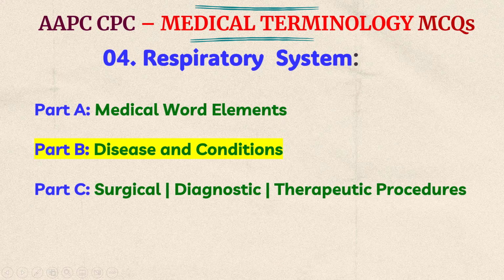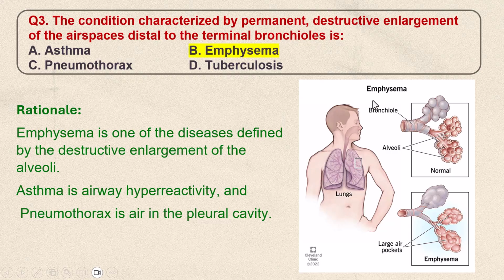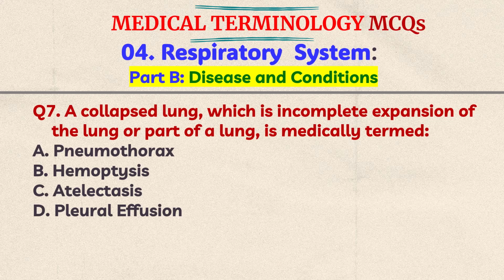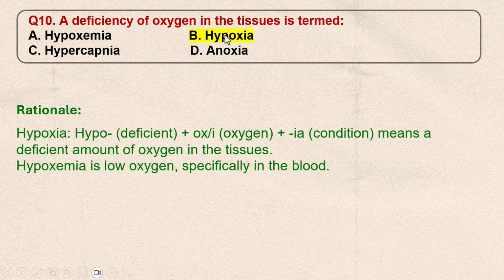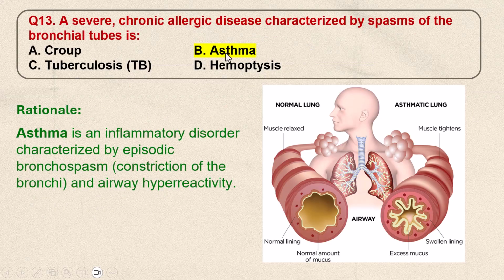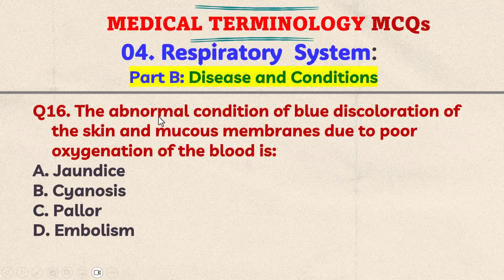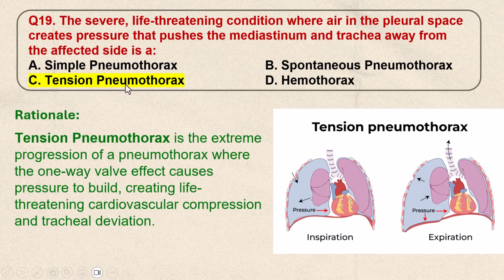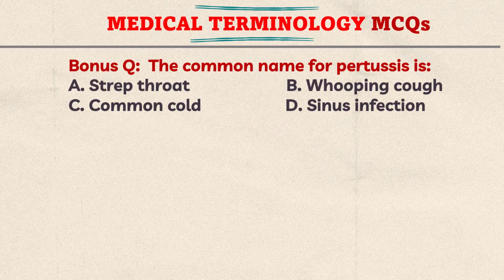Medical Terminology: Respiratory System Diseases & Conditions | 20 MCQ Quiz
Test your knowledge of Respiratory System Medical Terminology! In this video, we focus specifically on the diseases and conditions of the respiratory tract. Understanding these terms is vital for nursing exams (NCLEX), medical coding certification (AAPC CPC), and healthcare professionals.

In this 20-question quiz, we cover:

Common and rare respiratory diseases (COPD, Emphysema, Atelectasis).

Key suffixes related to conditions (e.g., -pnea, -ectasis, -thorax).

Diagnostic terms for respiratory disorders.

Detailed answers and rationales for every question.

Whether you are studying for your Medical Terminology final or preparing for professional boards, these 20 high-yield questions will help you master the "language of medicine."